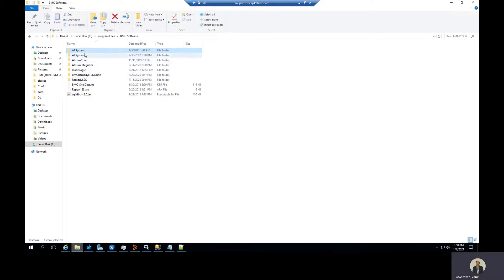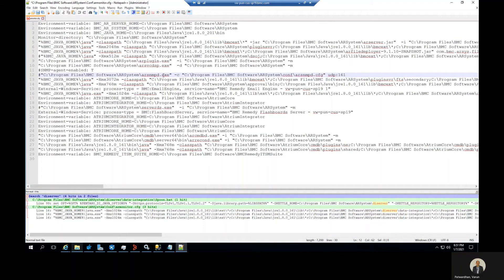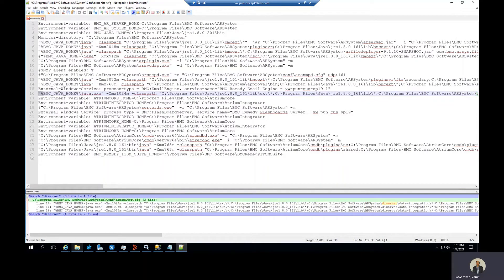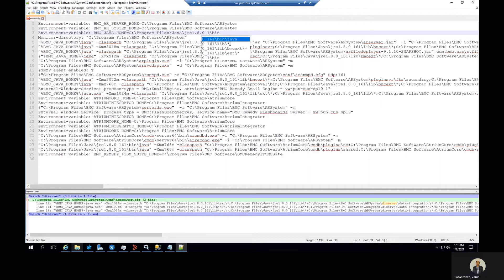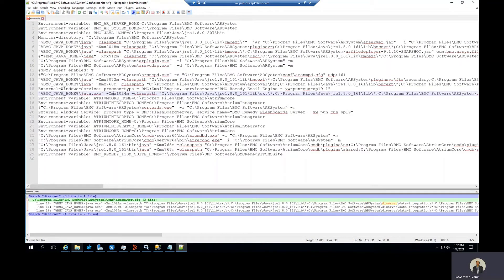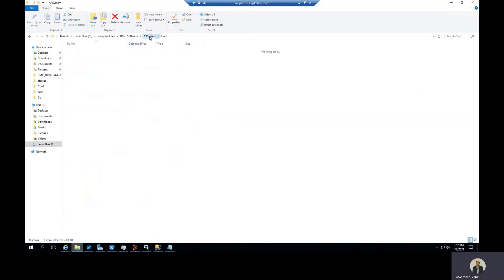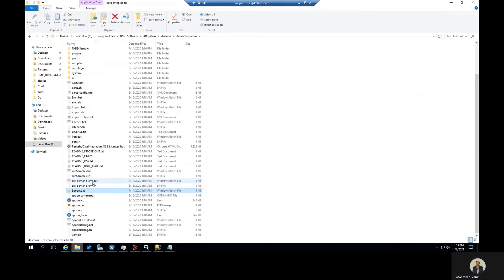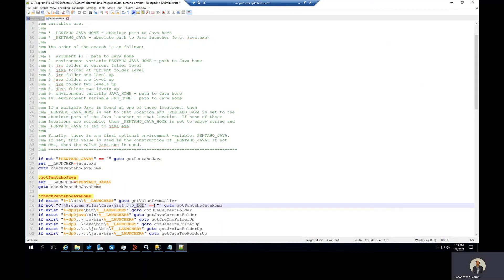BMC Helix CMDB: How to update the JAVA path for Spoon and Carte Server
Provide help when updating the JAVA path for Spoon and Carte Server